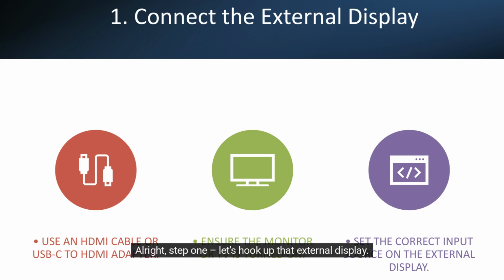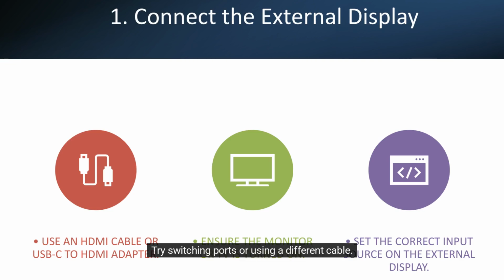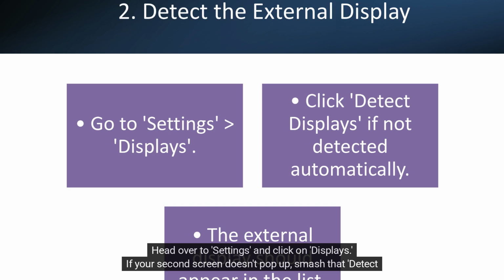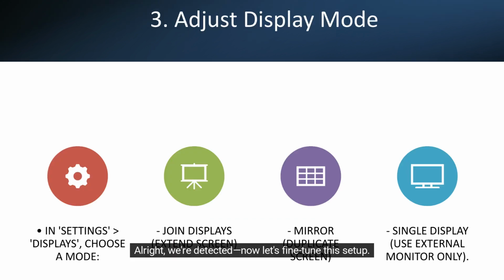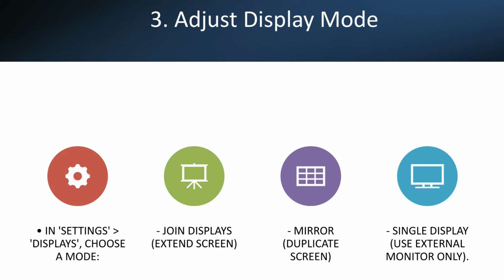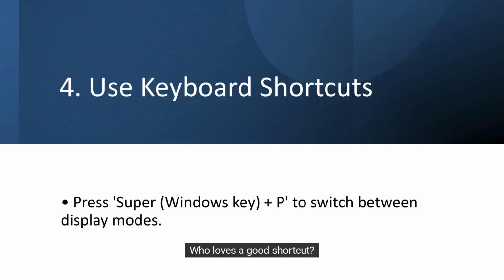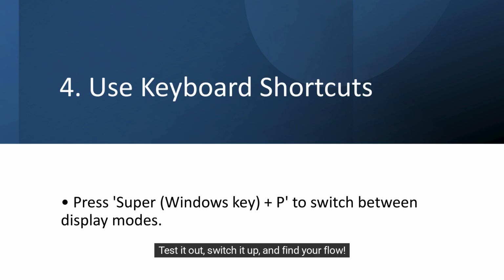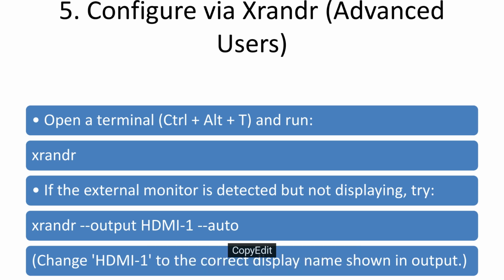🚀 How to Project Your Screen with Dell G15 on Ubuntu | Tech on Deck with Chucky Chip 💻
Struggling to connect your Dell G15 to an external monitor on Ubuntu? No worries—Chucky Chip from Tech on Deck has you covered! In this step-by-step guide, we’ll walk you through:

✅ Connecting your external display (HDMI/USB-C)
✅ Detecting your monitor in Ubuntu settings
✅ Adjusting display modes (Extend, Mirror, or Single Display)
✅ Using keyboard shortcuts for quick switching
✅ Advanced Xrandr terminal commands for troubleshooting

💡 Tech should be easy, and we’re here to make it happen!

📢 Stay awesome from the Sobriety Crew! 🎙️

Instagram | TikTok | Twitter: @NelsonsWireless